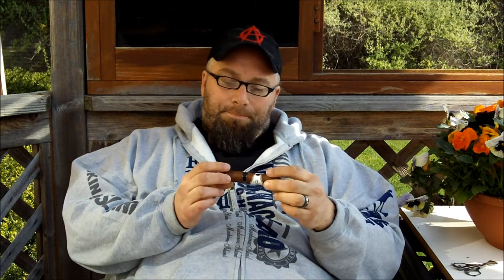Hispaniola Tres Carabelas Cigar review